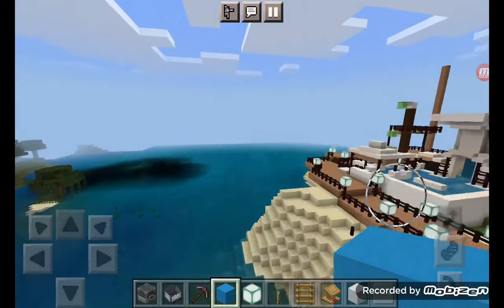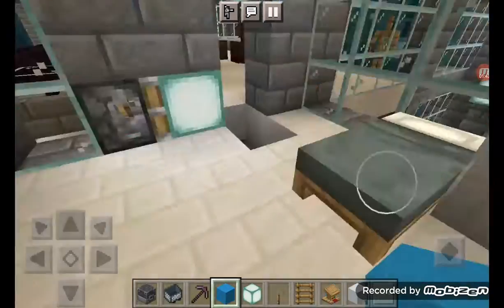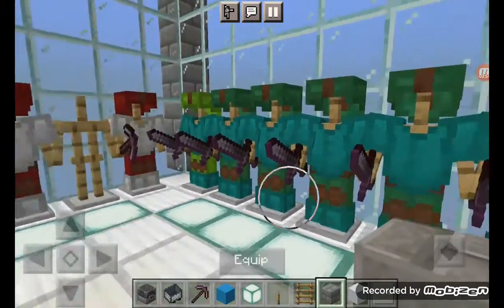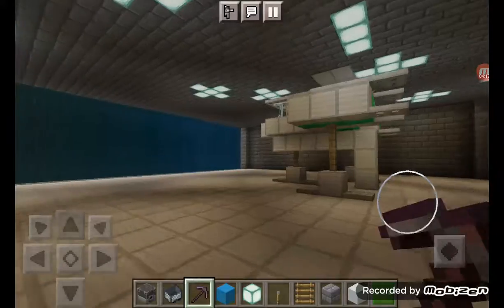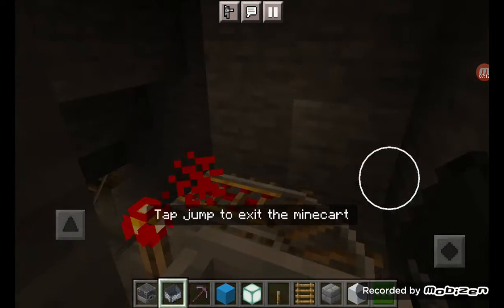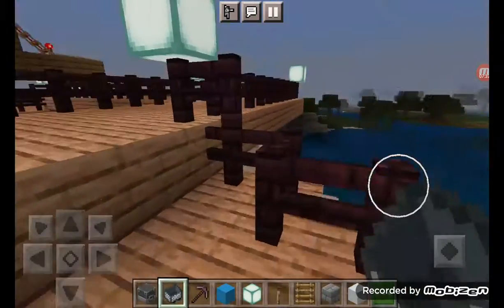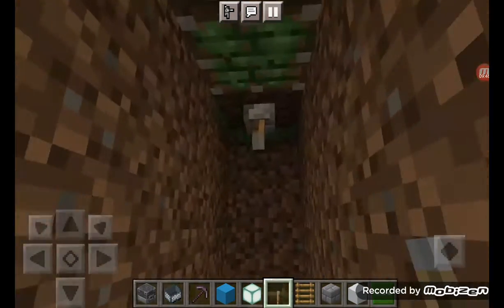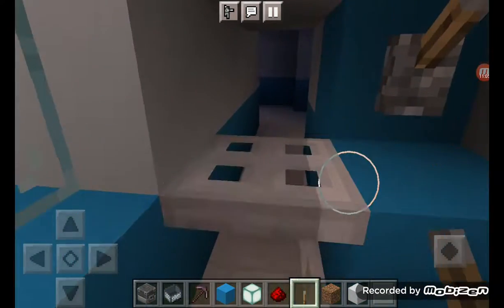Santi Shows New Creative Update And New Channel Revealed